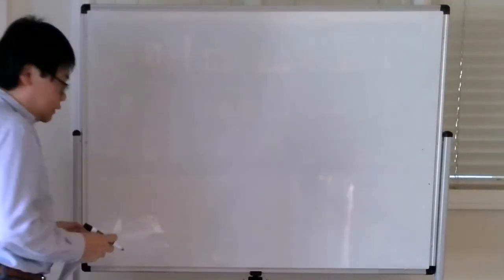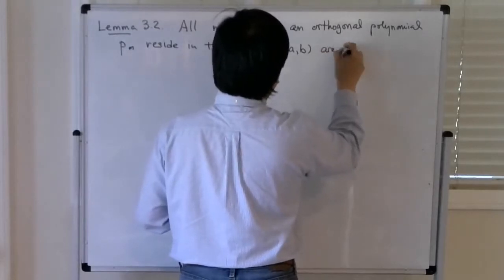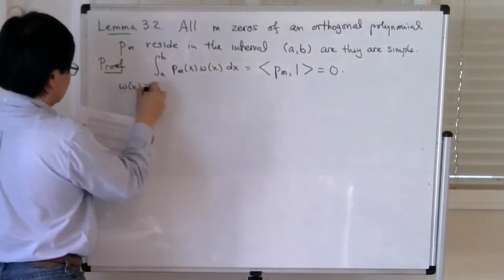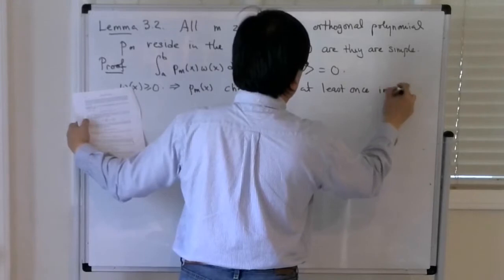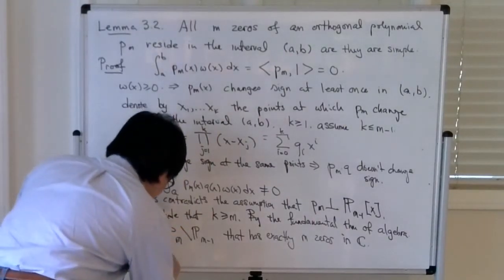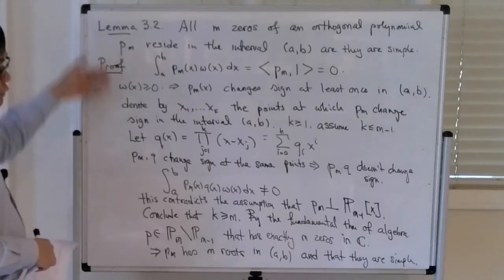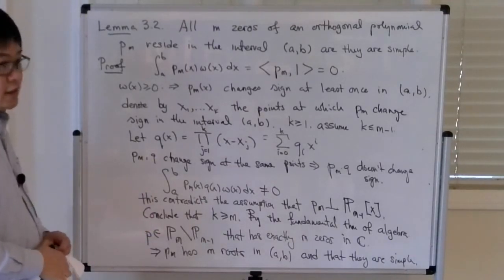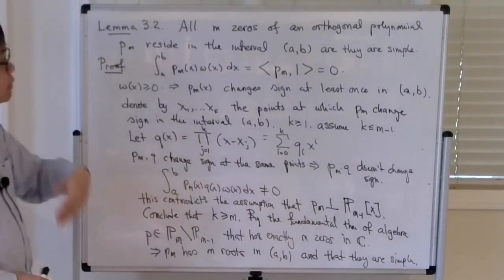Roots of an orthogonal polynomial